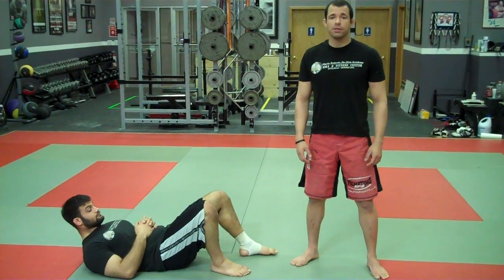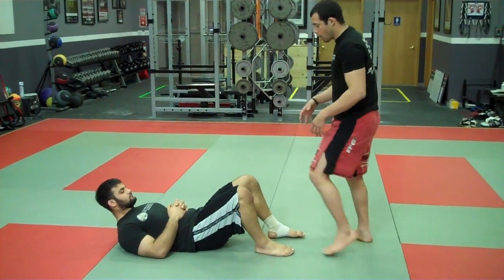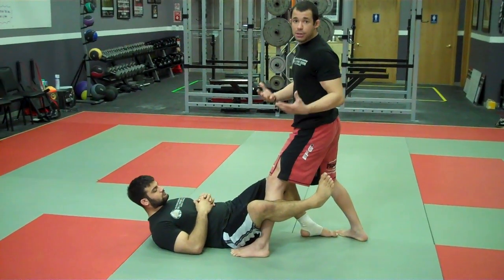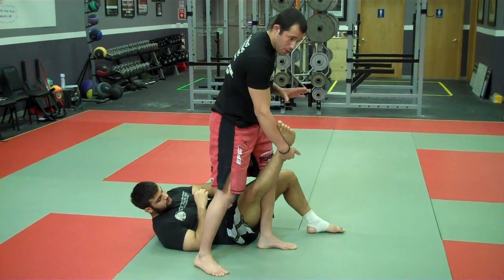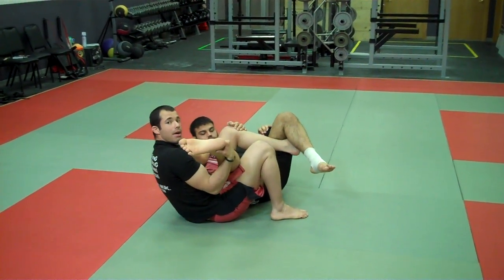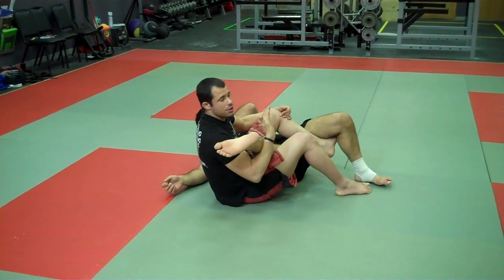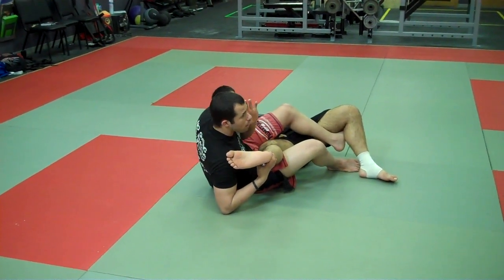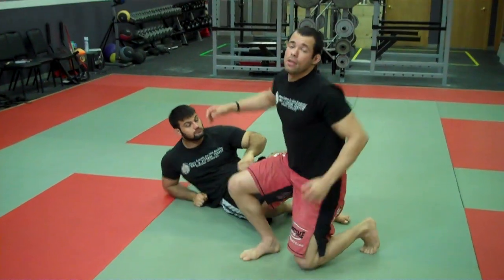MRJJA Week 28: Basic kneebar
Mario Roberto and Dan Leckel of the Mario Roberto Jiu-Jitsu Academy demonstrate the basic kneebar for Minnesota MMA News readers. For more from Mario and his gym, which is located in Rochester, Minn.,